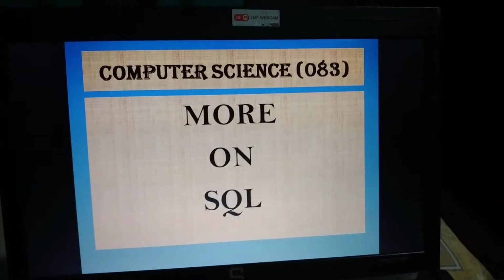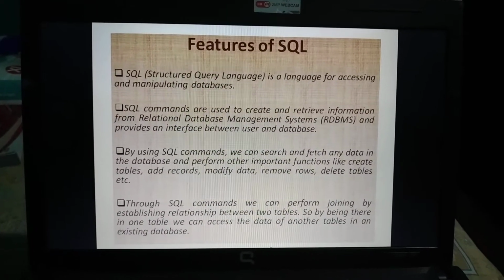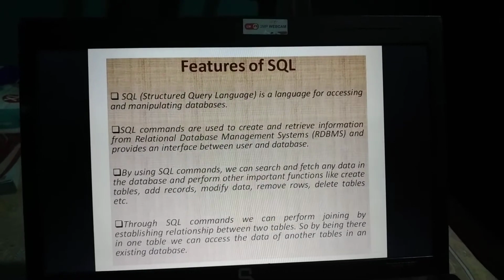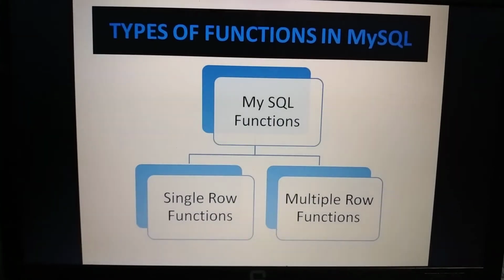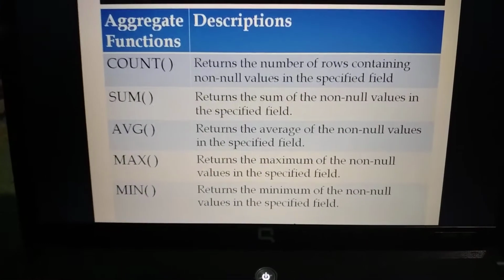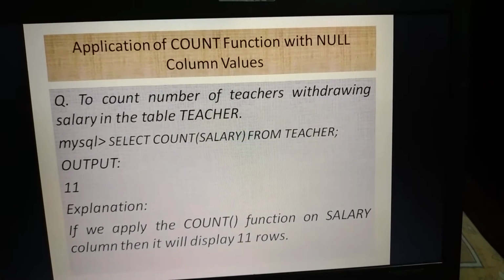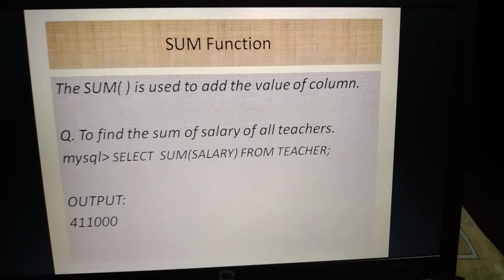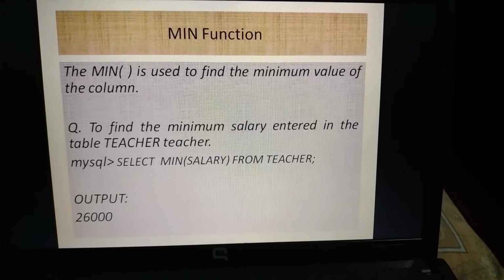Computer Science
More on SQL